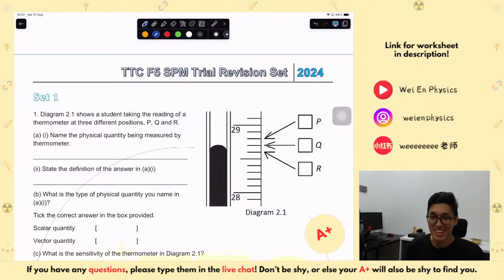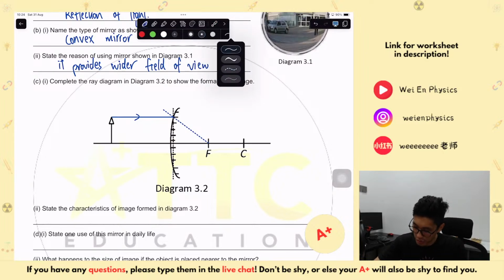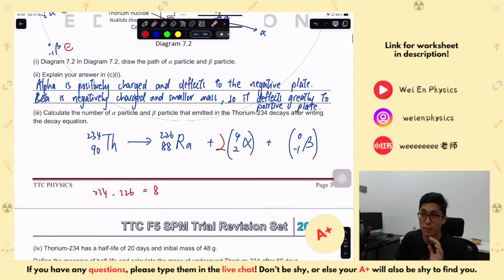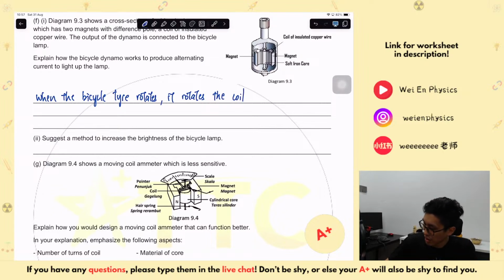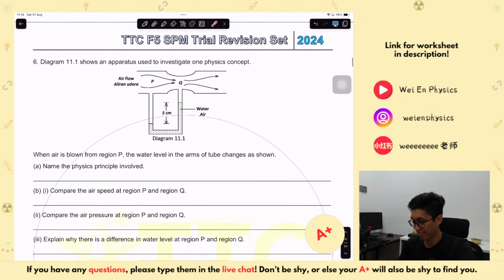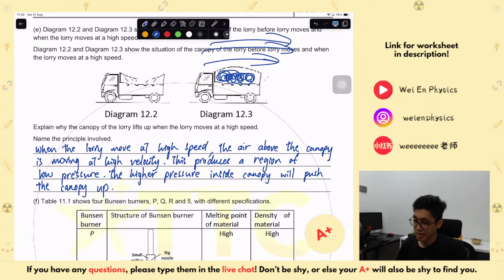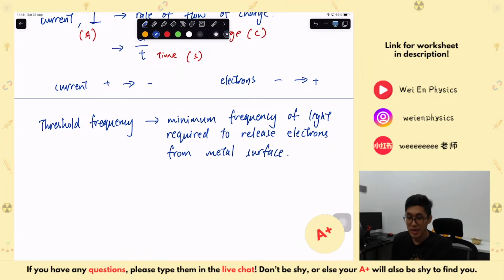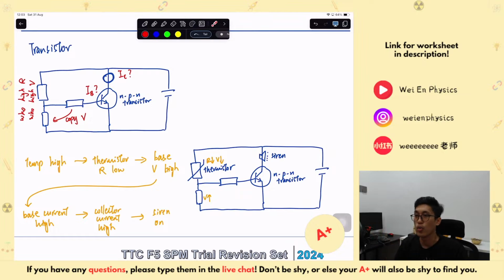SPM 2024 Trials Revision! We're doing Set 1 btw. (ENG conducted)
How can they have trials when school teachers haven't finish teaching yet?!